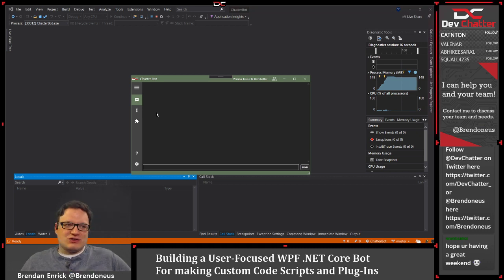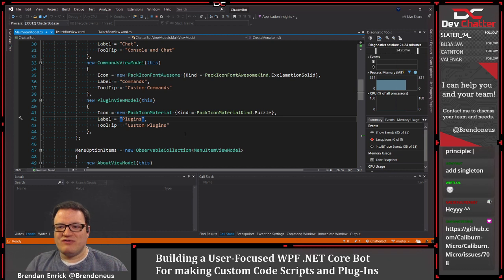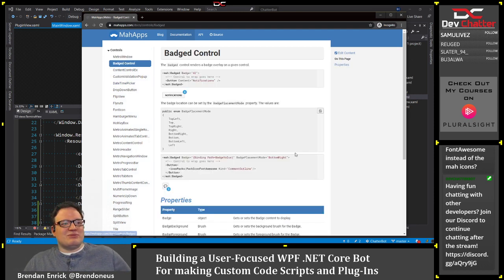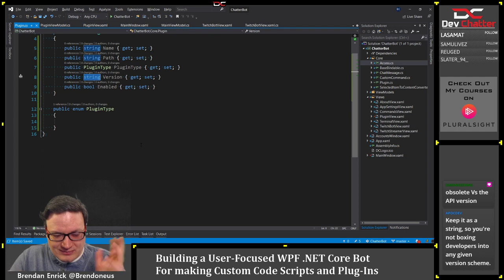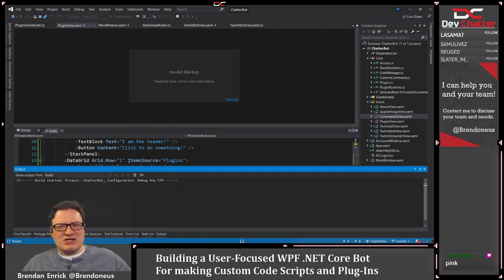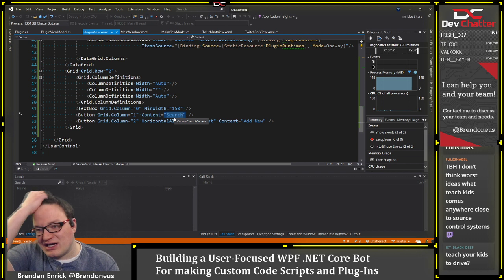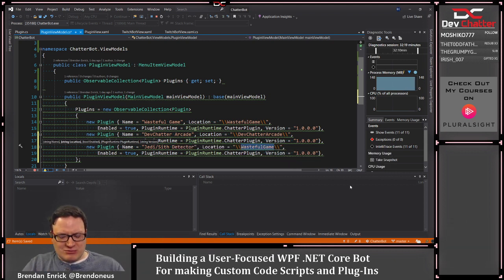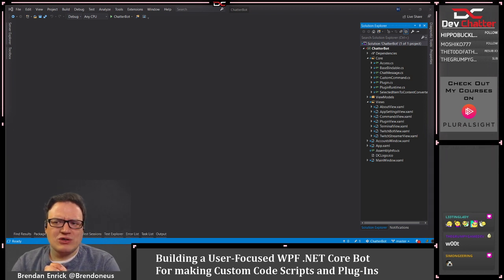Building a User-Focused Modular Chat Bot - C# and .NET Core (Part 1) - Ep 249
In this Twitch live stream, Brendan presents the new user-focused module chat bot project that we're starting on the stream. It's written in C# using WPF with .NET Core.